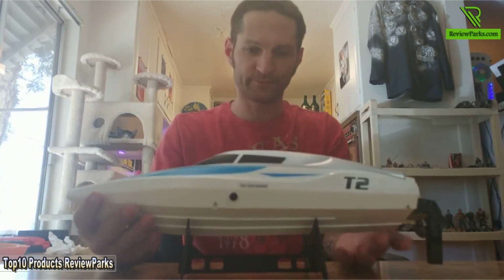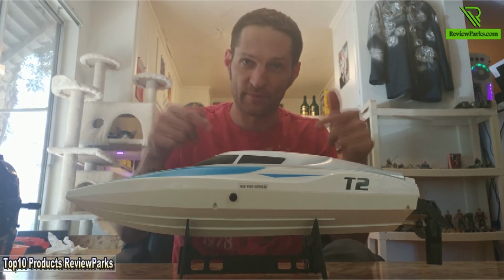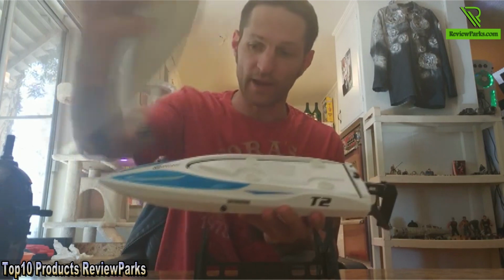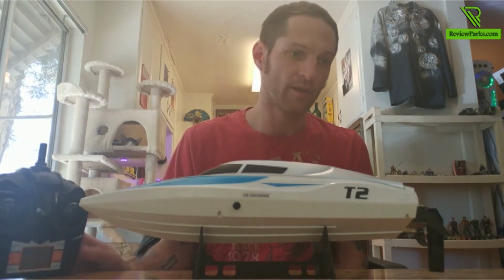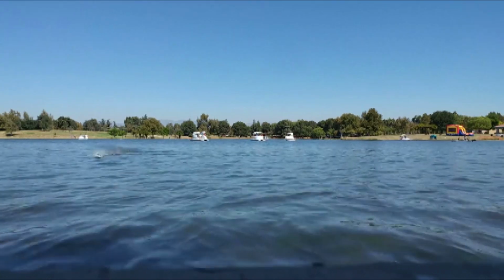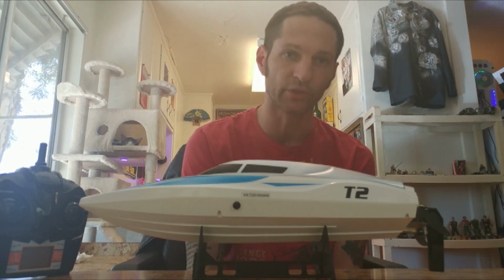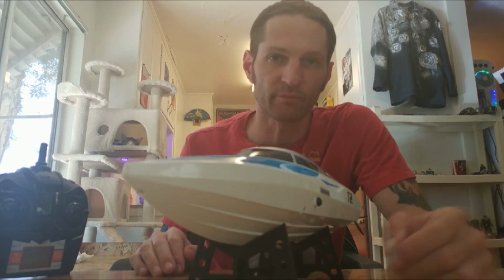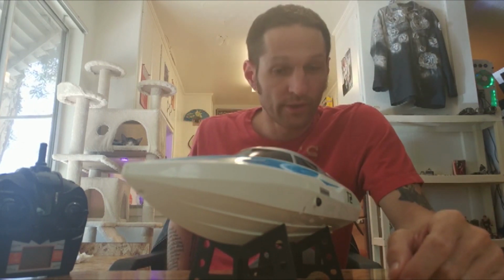Contixo T1 Cheap RC boat for your pool Review | Review Parks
Welcome to our review of the Contixo T1 RC boat, perfect for your pool! In this video, we will be taking a closer look at the features and performance of this affordable and fun remote control boat.

The Contixo T1 is a budget-friendly option for those looking to add some excitement to their pool time. With a sleek design and easy-to-use remote control, this boat is great for beginners and experienced RC enthusiasts alike.

We will showcase the Contixo T1's speed, maneuverability, and overall durability in the water. Whether you're looking to race against friends or simply enjoy a relaxing cruise, this boat has you covered.

Join us as we put the Contixo T1 through its paces and see if it lives up to its promise of providing hours of fun in the sun.